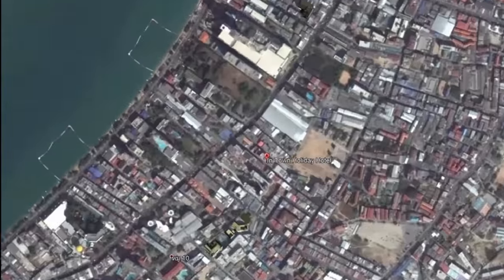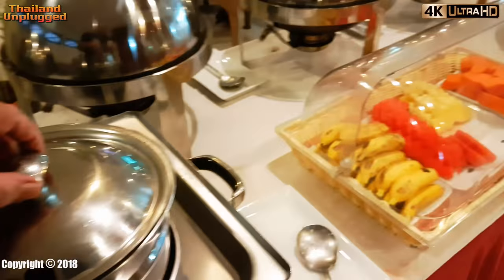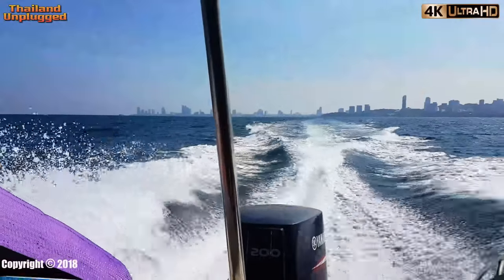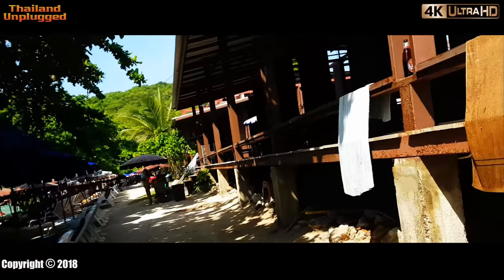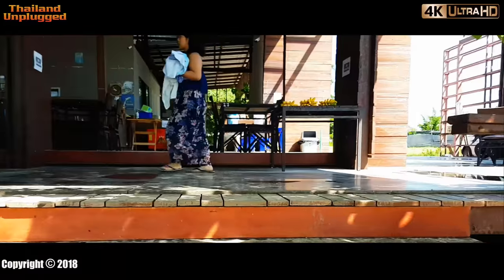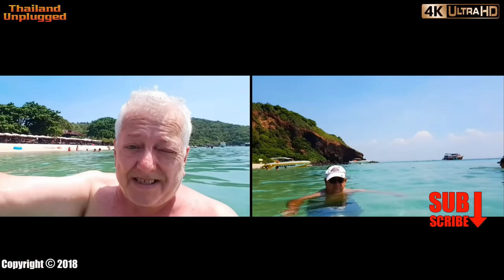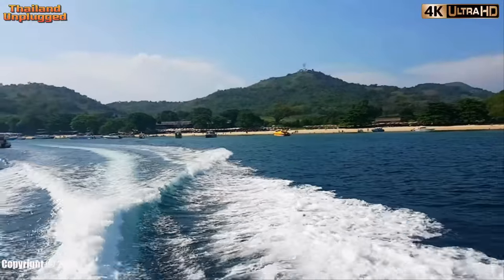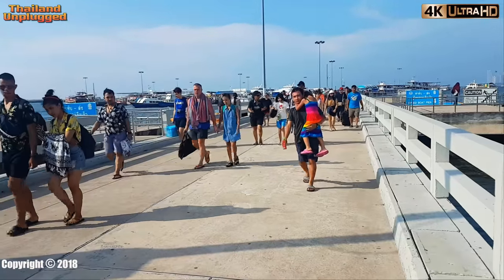Nual Beach Monkey Beach Koh Larn Pattaya Thailand Ultra 4K#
Nual Beach Monkey Beach Koh Larn Pattaya Thailand Ultra 4K# (Ko Lan เกาะล้าน)
Monkey Beach (Nual Beach) is one of the most popular beaches on Koh Larn or the island called Koh Lan for people making day trips to the island. Monkey beach is a long beach with some nice sections of white sand about 350 meters in length from edge to edge...

0:00 Samae Beach Koh Larn
0:37 The Map
1:59 Breakfast Bay Breeze Hotel Pattaya
4:36 Bali Haie Pier
3:28 Speedboat Pattaya Ferry
6:40 Koh Larn Beach
6:50 Her First swim in the sea ever
8:30 A Look around the island
9:35 Let's Go for a Swim
16:05 The trip back to Bali Haie Pier Pattaya Main Land

There are deck chairs with umbrellas for rent and there are plenty of vendors coming around selling drinks and food. There are also a few nice restaurants where you can sit and have lunch.
The Monkey beach on Koh Larn is very convenient for a quiet,  rest: there are no such crowds of tourists as on Tawaen beach, ferries and large boats do not dock here. Sometimes there are speedboats, but their number is also very moderate even in the high tourist season. Chinese tourists have already reached Nual Beach, but so far tourists are independent: couples or small companies of youth. It’s not those big and walking groups of 30-50 china people, like on some other beaches on the island.
 As you can see in the video, the water on Monkey Beach has excellent transparency,

I do not like just lying in the sun under umbrellas or without them. Those who like to relax so much will easily find plenty of sun loungers and umbrellas but we were lucky enough to get a seat at the bar

The cost of sun loungers is 100 baht per person for the whole day
To get to Monkey Beach from Pattaya (หาดนวล, เกาะล้าน) is easy. Get the public ferry from Pattaya port for 30 Baht and the trip to Na Baan Pier on Koh Larn takes 30 minutes. From Na Baan Pier we chose to go by speedboat for 300Baht that took around 15 min…

Hi and welcome to THAILAND UNPLUGGED,
My name is Stephen and my partner's name is Meaw we live in Bangkok Thailand.

 I am what they call an Aussie expat or Australian expat if you like, I have been living in Thailand for 8 years now and know my way around fairly well but you never stop learning about Thailand and start to understand why it is called the Land of Smiles Meaw was born in Bangkok she’s been living in Bangkok all her life and speaks very good English that she learnt while studying at university.

 I've been filming real life and times in Thailand and showing what it’s like living here in Bangkok… We travel a lot, to the four corners of Thailand. Usually filming in 4K vlog all the way sampling Thai food, Restaurants, street food, Thai lifestyle, travel, Thai Markets, and general Thai Lifestyle... Being early retired and our shared Love for travelling around Thailand and Southeast Asia.

I hope that you enjoy watching our videos and give you a greater understanding of The Land of Smiles We will always welcome your comments and will endeavour to answer each and every one. We will always welcome your comments,

WE INVITE YOU TO WATCH OUR VIDEOS AND SHARE OUR ADVENTURE,
SOME OTHER VIDEOS YOU MAY LIKE TO WATCH

Chinese tourist’s bad behaviour Chiang Mai Thailand (นักท่องเที่ยวชาวจีนพฤติกรรมที่ไม่ดีเชียงใหม่)

Pattaya Jomtien Beach, look at hotels and eat at Mike Mall great food at a great price

A STORY TOLD IS A LIFE LIVED
BEAUTIFUL WONDERFUL THINGS TO LIVE FOR